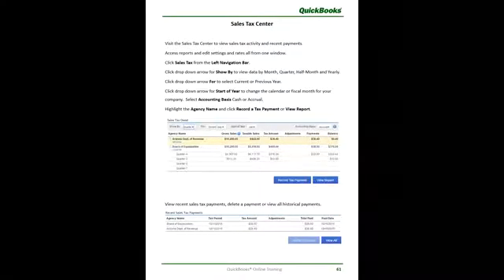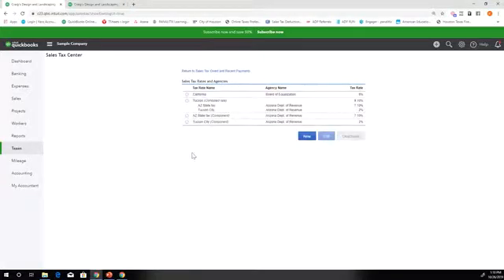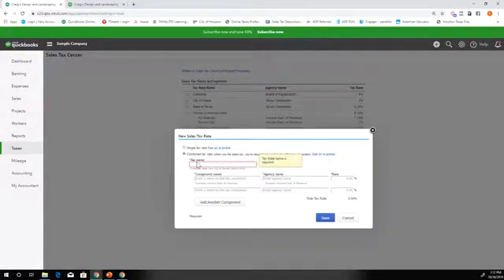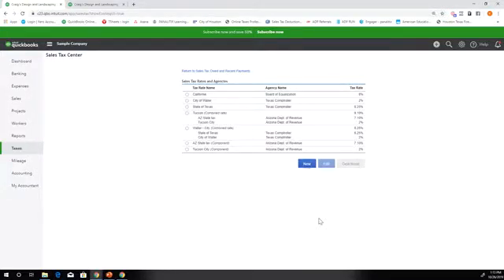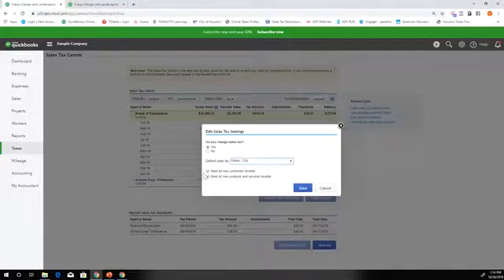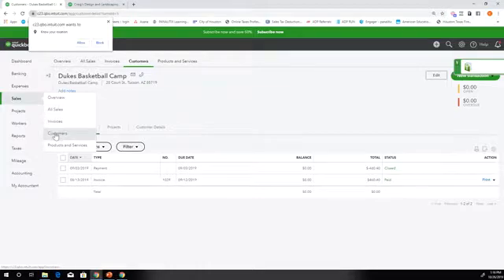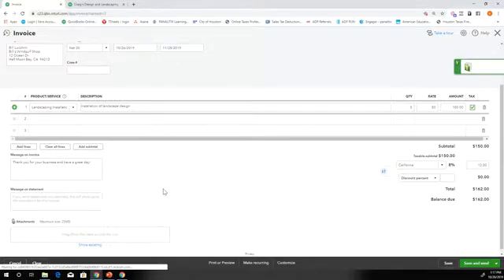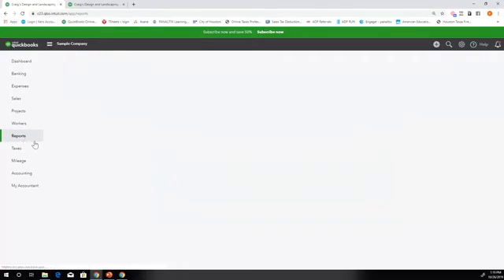QBO Training - Sales & Use Tax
Video 5. QBO Training - Sales & Use Tax. Everything you need to know on the basics for setting up you Sales & Use tax.